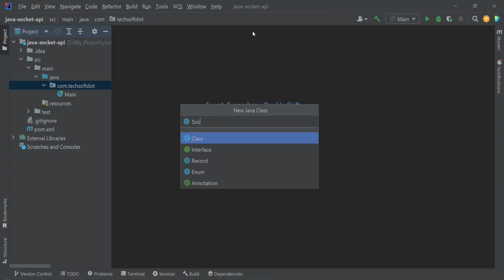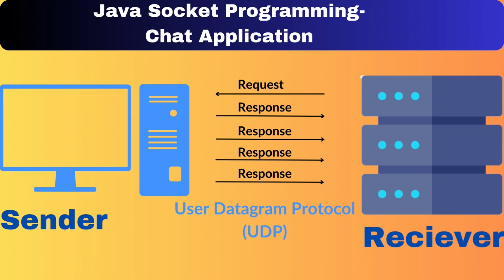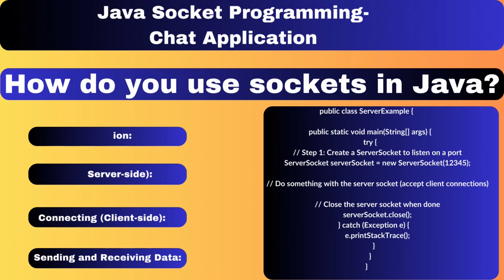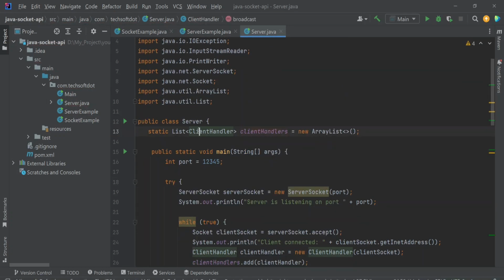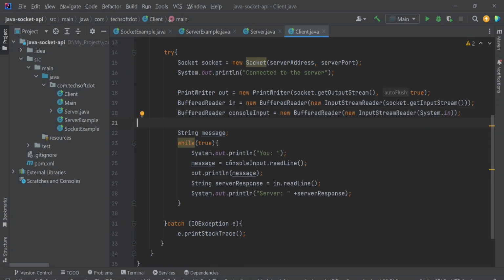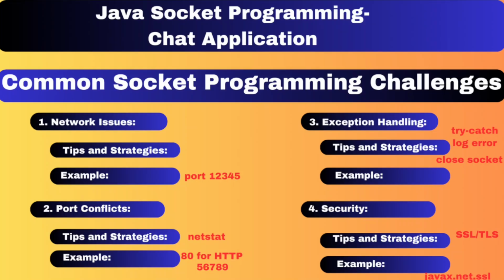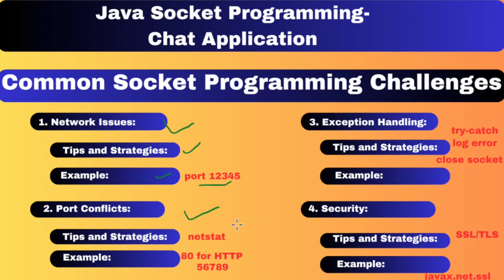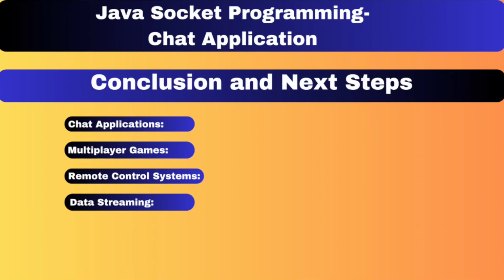Mastering Java Socket Chat: Complete Tutorial for Server-Client Communication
Welcome to the ultimate Java Socket Chat Application Tutorial! In this comprehensive guide, we'll dive into building a powerful server-client chat system using Java sockets. But first, if you're new to Java 17 or need help setting up IntelliJ IDEA, check out my step-by-step video tutorials for a smooth start:

Understand socket basics, types, and coding a chat interface. Explore step-by-step coding, handling exceptions, and resolving common networking challenges. Start building your real-time communication app today!